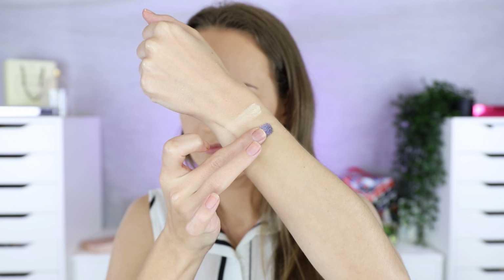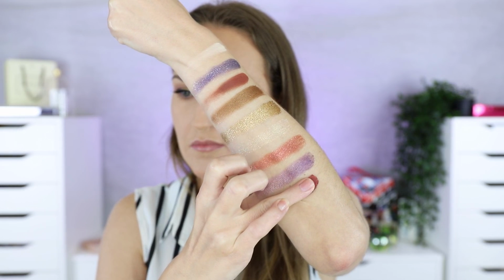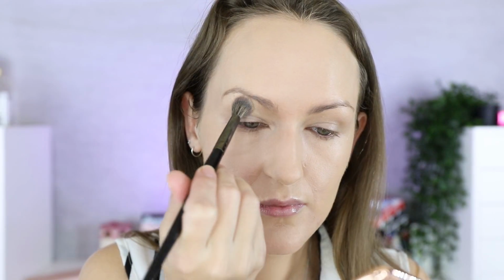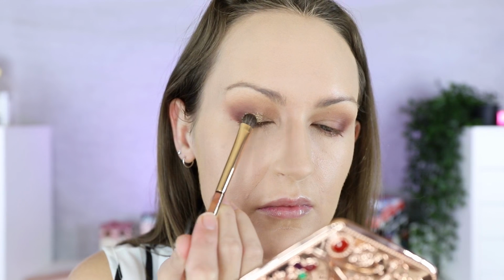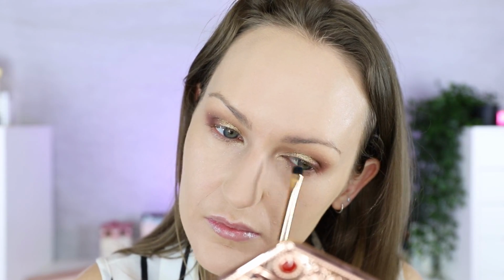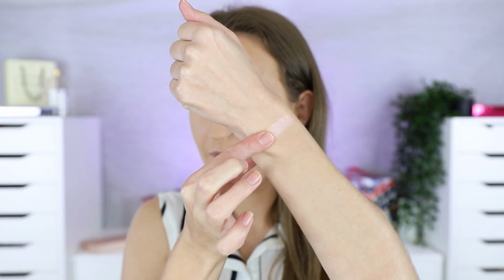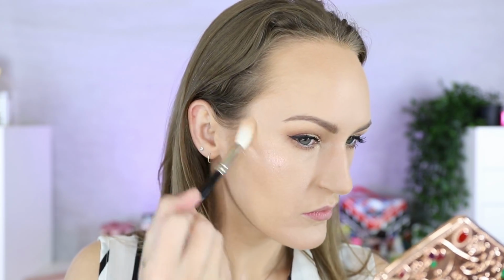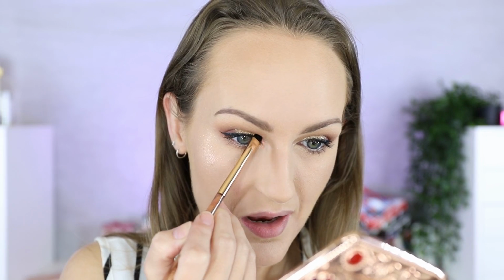Nabla Mystic Collection Swatches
I recently received the Nabla Mystic Collection in PR and thought I would do a little swatch video so you can get an idea on what the products are like. Thank you to the team at Nabla for sending the products out!

Nabla Dreamy Creamy Liquid Lipstick in Mood For Love
Nabla Dreamy Creamy Liquid Lipstick in My Rules
Nabla Dreamy Creamy Liquid Lipstick in Vicious
Nabla Celebrate Makeup Bag